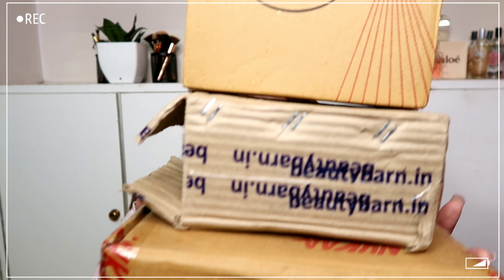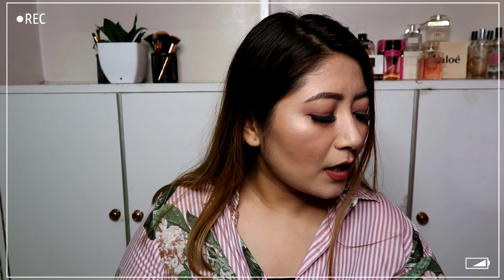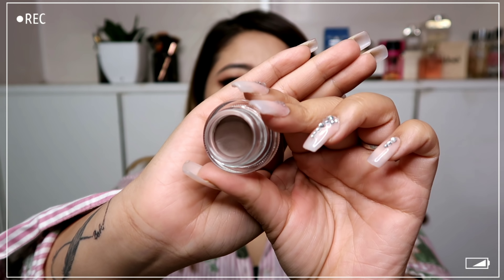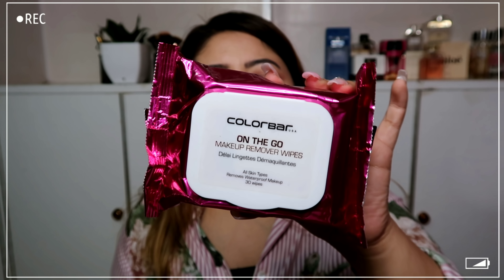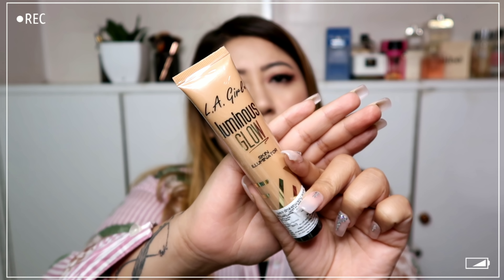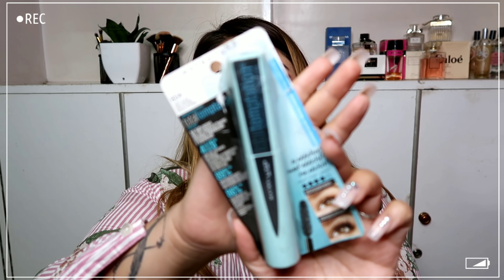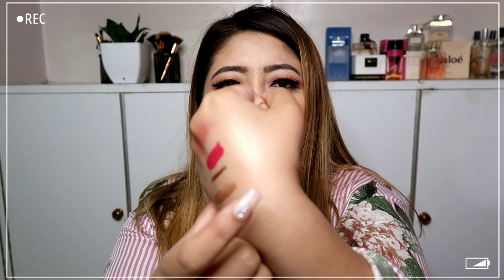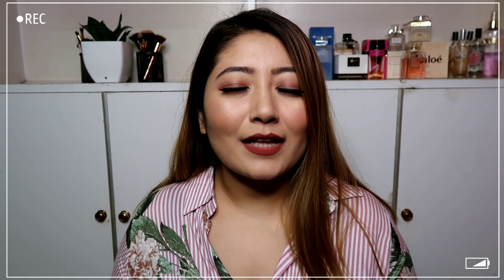**NEW** HAUL 🛍️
📍L.A Girl Warm Brown Brow Pomade- Warm Brown. on Myntra

📍L.A. Girl Luminous Glow Illuminating Cream - Afterglow

📍L.A. Girl Eyeliner Pencil - Pecan